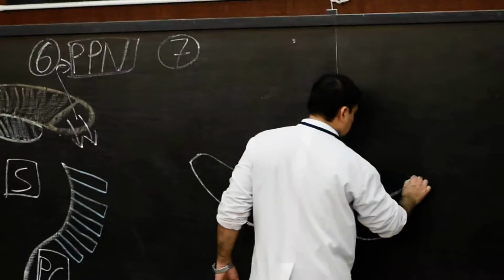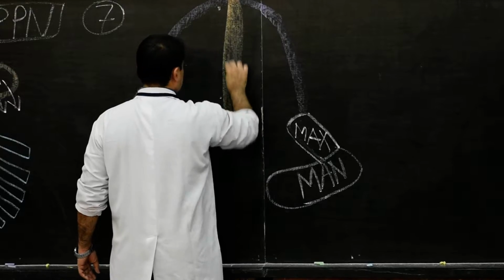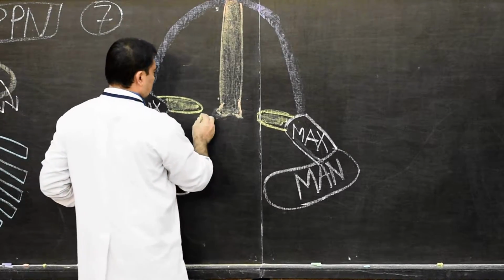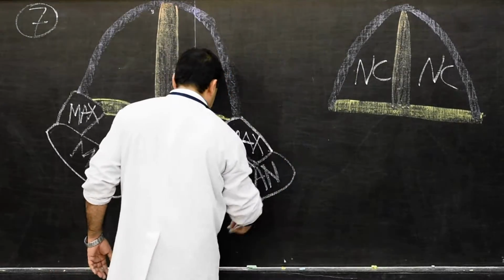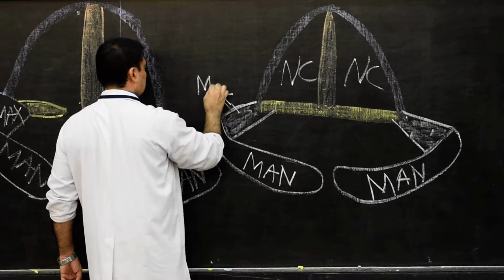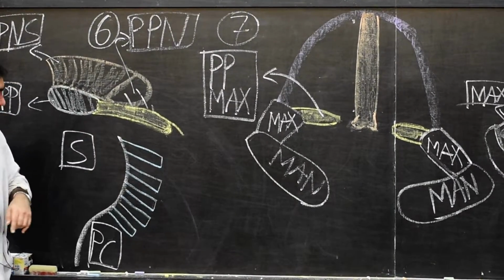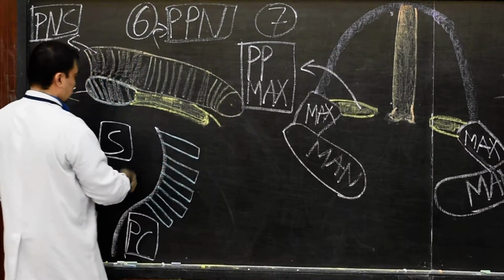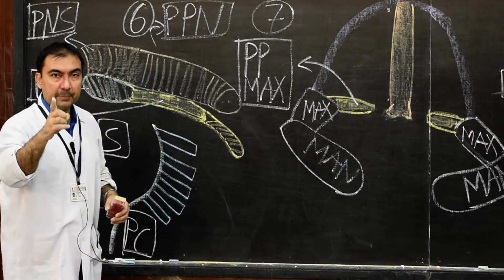Development of Palate Part 2